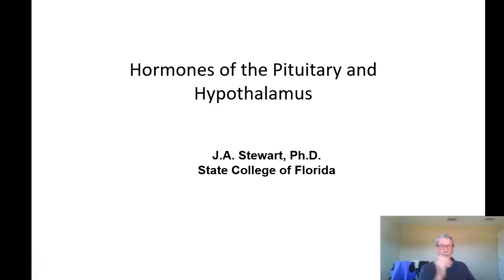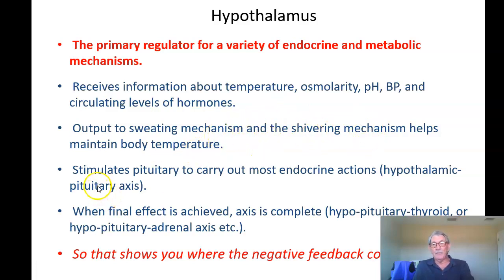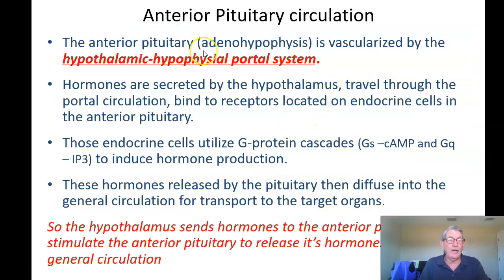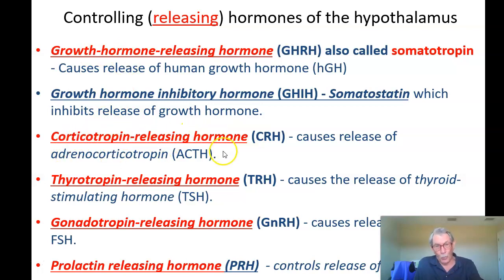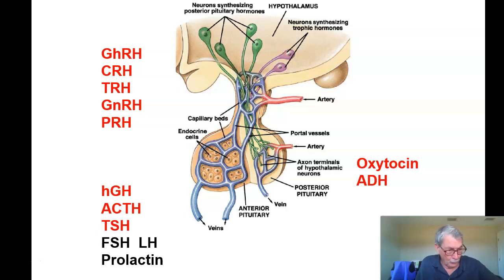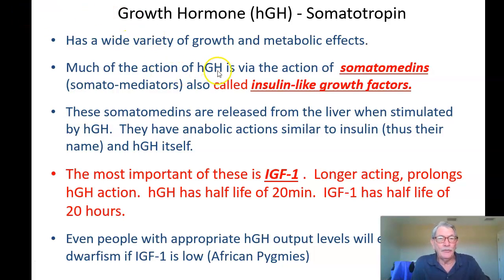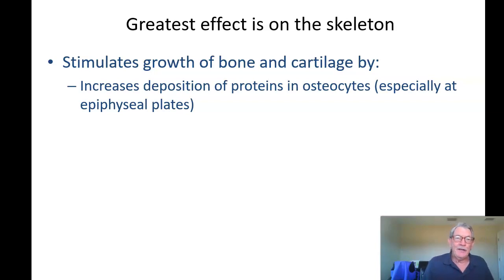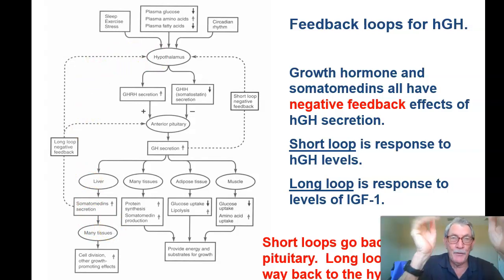Hypothalamus and Pituitary